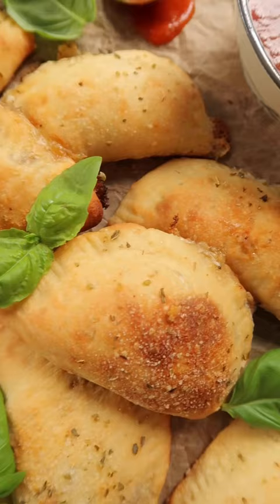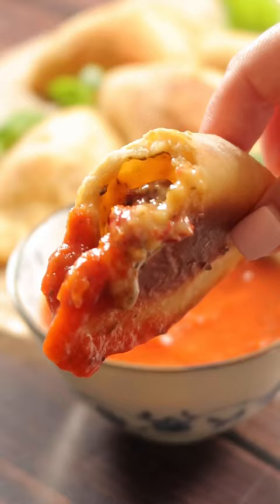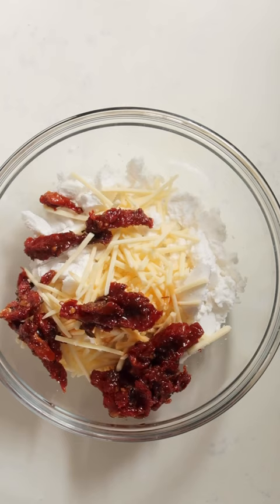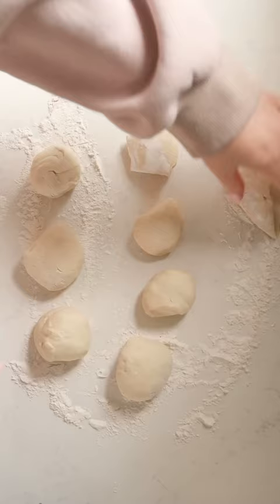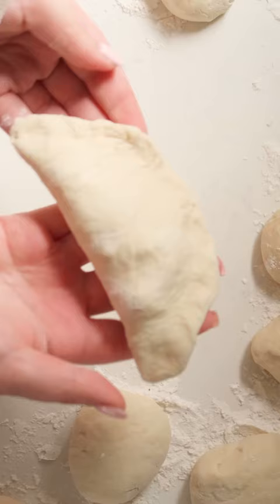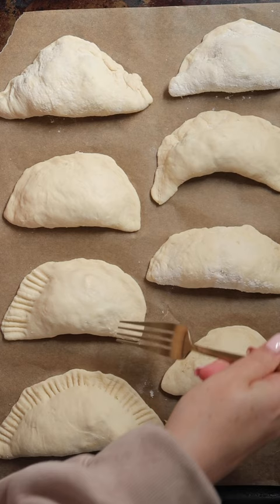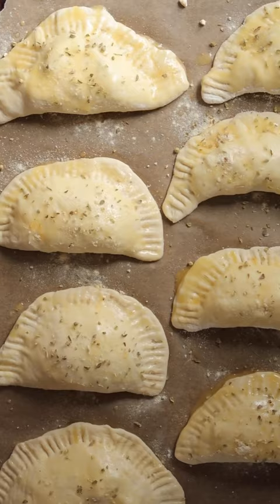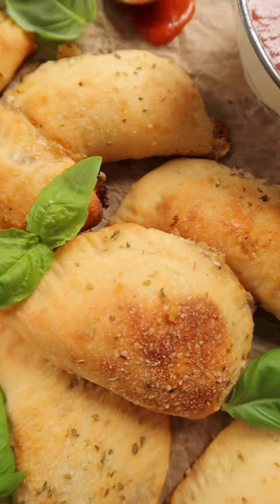Mediterranean Pizza Pockets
I am taking a childhood favorite and making it vegan! These Mediterranean Pizza Pockets are made with pre-made pizza dough that is filled with vegan feta, vegan parm, sun-dried tomatoes, herbs & garlic. Each piece of dough is pinched closed, brushed with vegan butter and cooked until golden. The pizza pockets are served hot with plenty of warm marinara on the side. These are crispy, cheesy and delicious.

1 16-ounce package pizza dough
flour for rolling out the dough
3 ounces vegan feta crumbled
2 tablespoons vegan parmesan
2 tablespoons sun-dried tomatoes in oil, roughly chopped
1 clove garlic finely minced
1 tablespoon fresh basil chopped
1 teaspoon dried oreganosalt & pepper
1 tablespoon vegan butter melted
garlic powder
garlic salt
marinara sauce